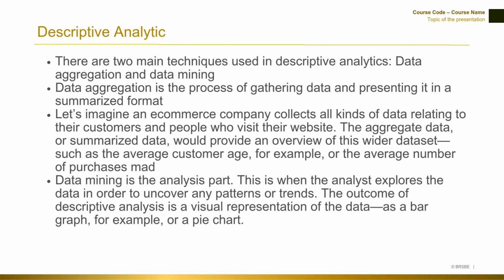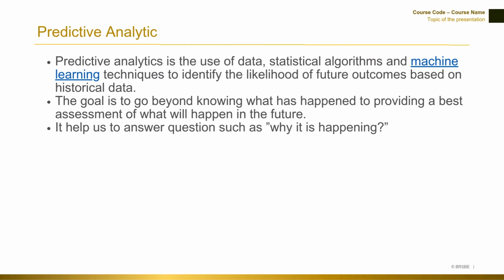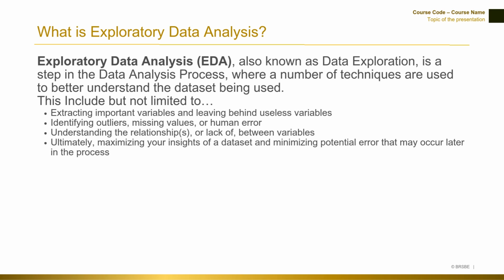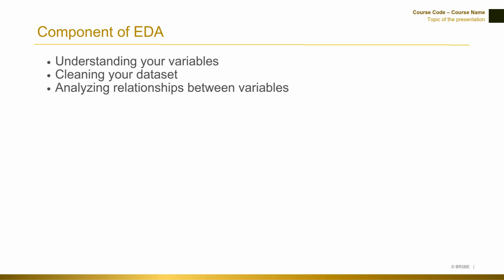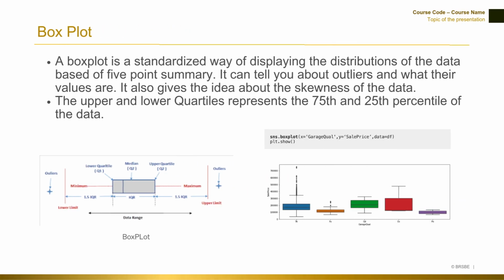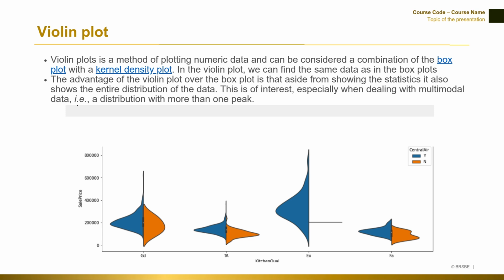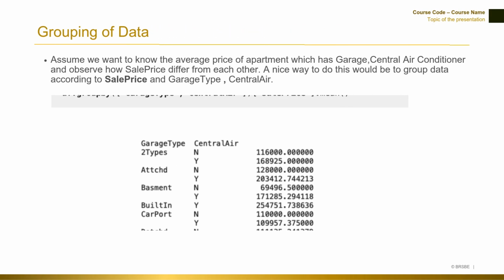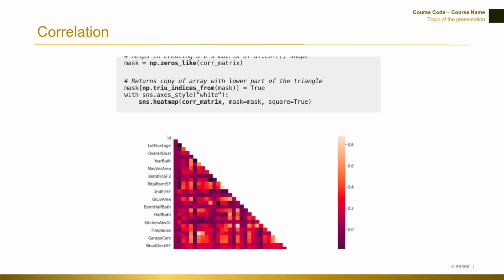Week 5 Exploratory Data Analysis